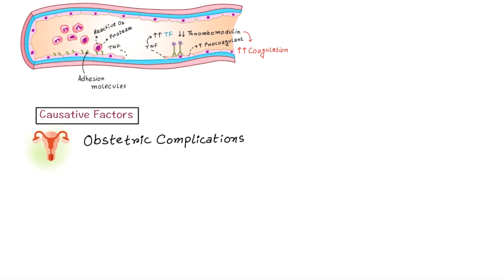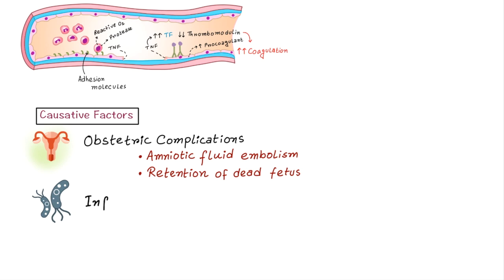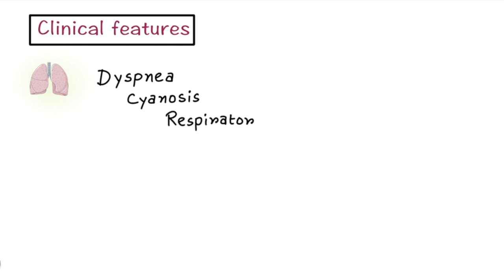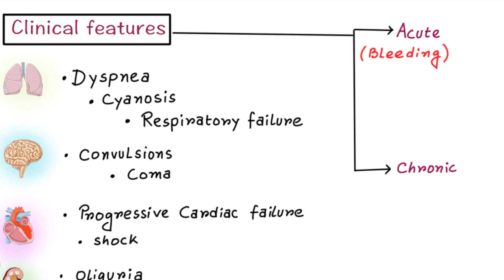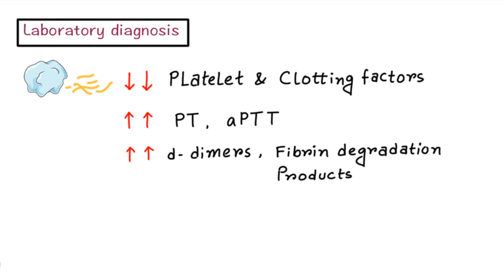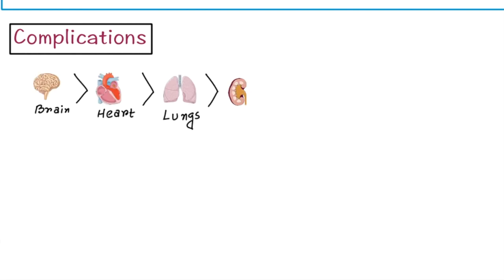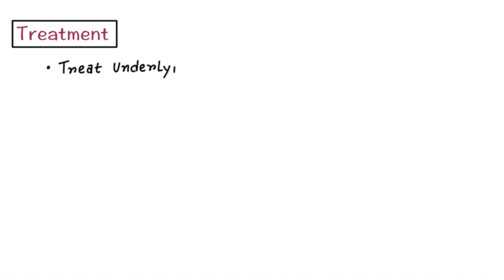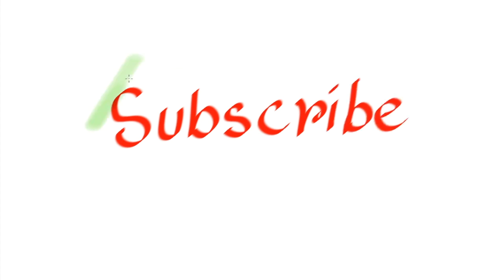DIC: Disseminated Intravascular Coagulation / Part 2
DIC: Disseminated Intravascular Coagulation / Part 1
disseminated intravascular coagulation animation
DIC: Disseminated Intravascular Coagulation treatment
DIC: Disseminated Intravascular Coagulation management